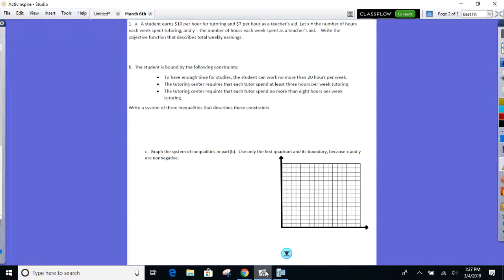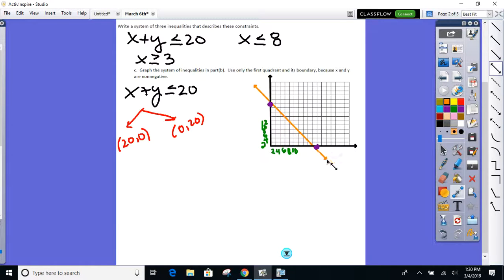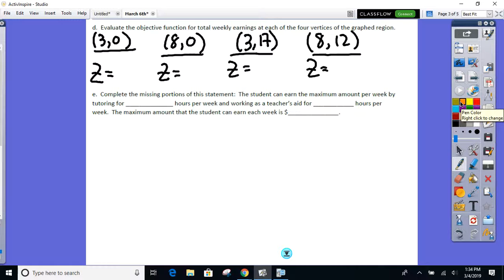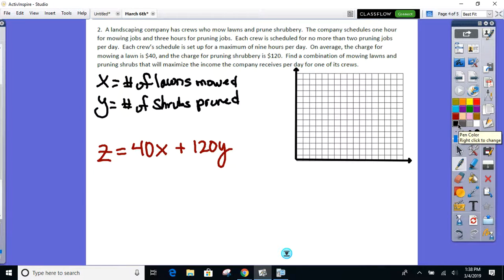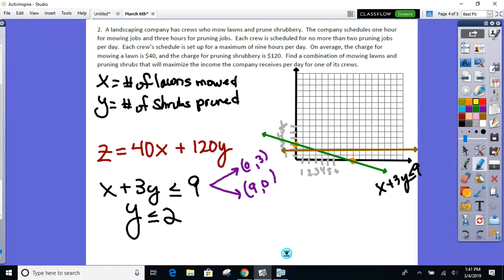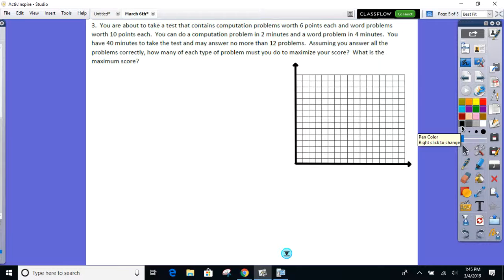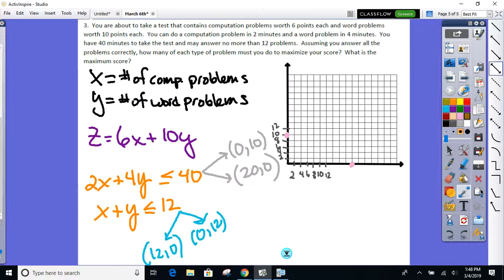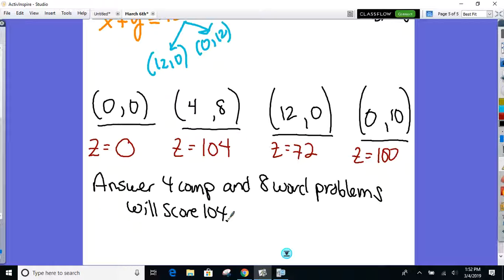A2B March 4th - Unit 7- Linear Programming\